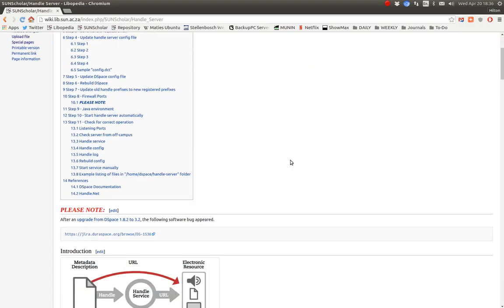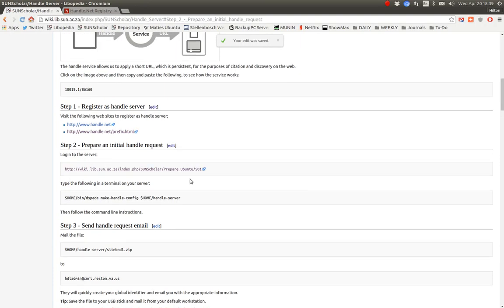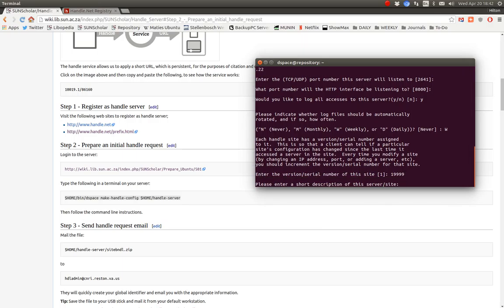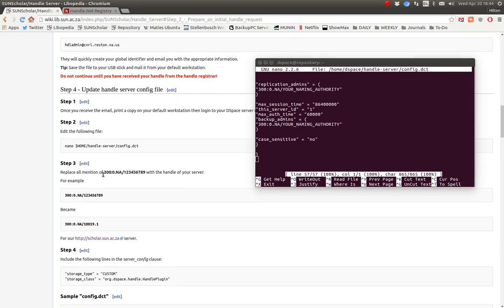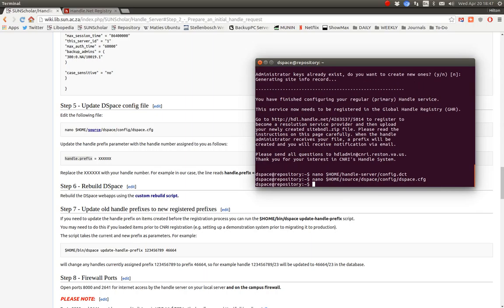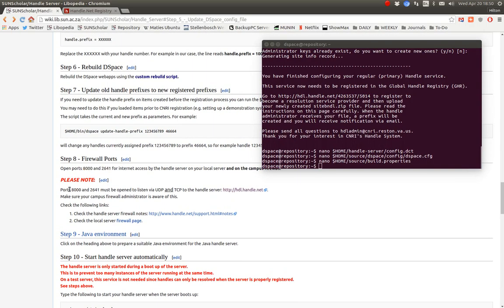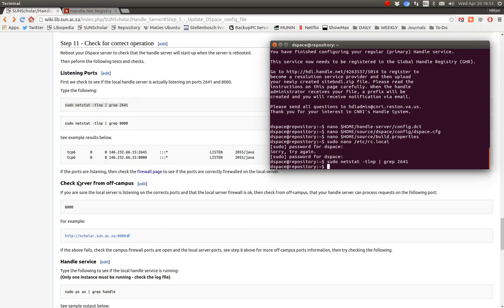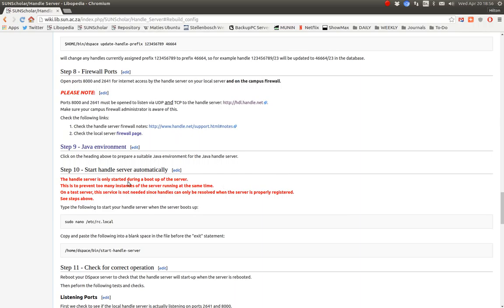Tutorial: DSpace (06 from 16) - activate a handle service for DSpace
EIFL, has made available, a sequence of tutorials by Hilton Gibson, consisting of 15 videos, about DSpace.

How to apply for and activate a handle service for your institutional repository using DSpace on top of an Ubuntu server.

Previous lesson in the sequence - optimisation of DSpace

Next lesson in the sequence - enable firewall for DSpace